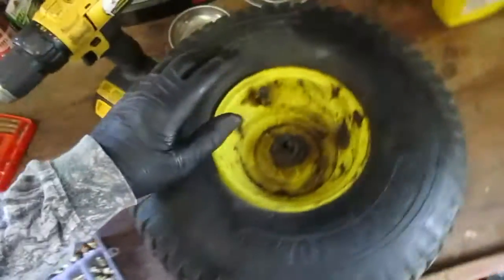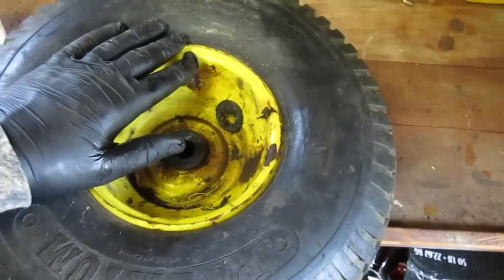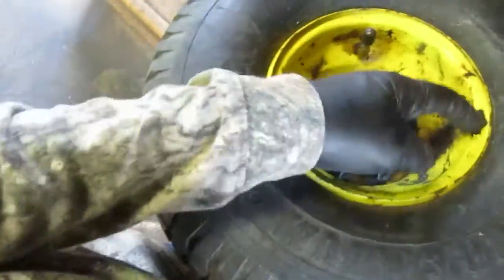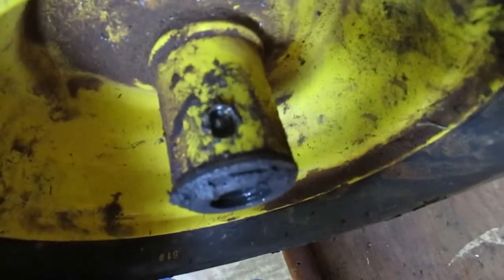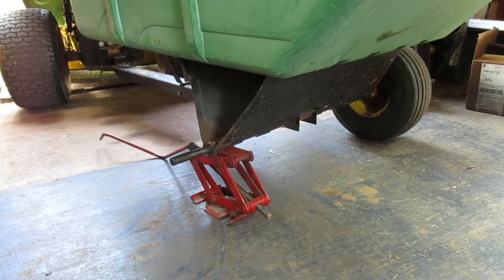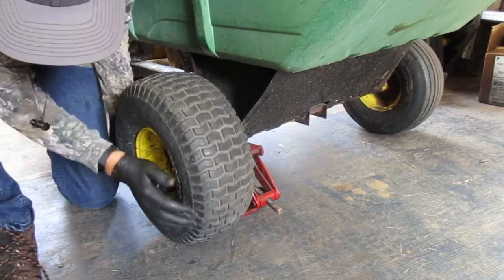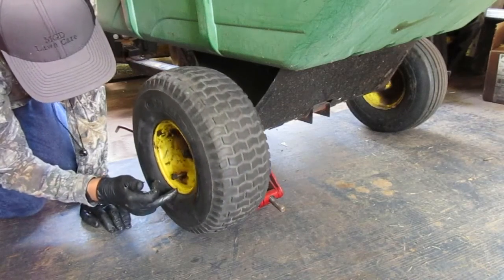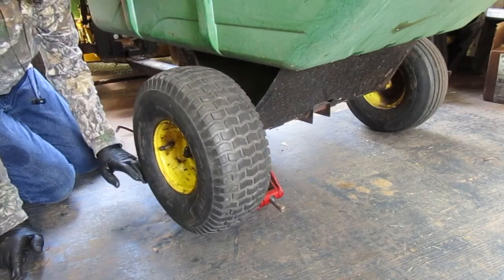This tire on the trailer need to be replaced, because the rim is getting bad, and some other things